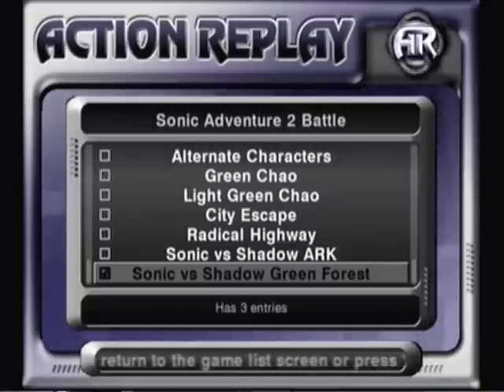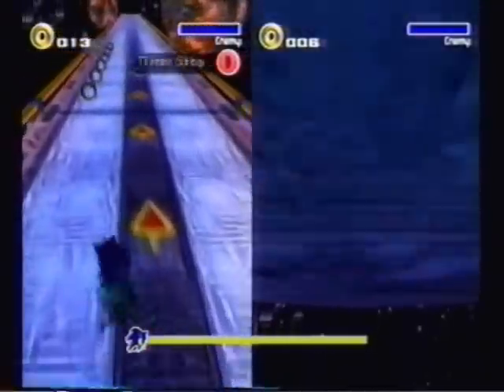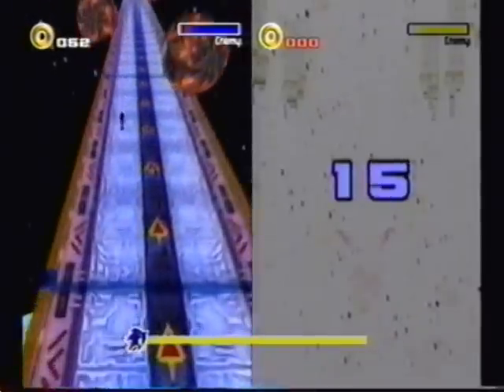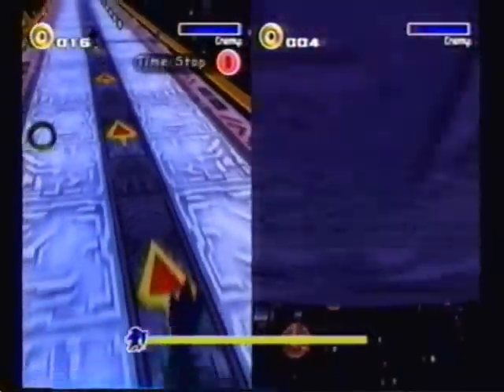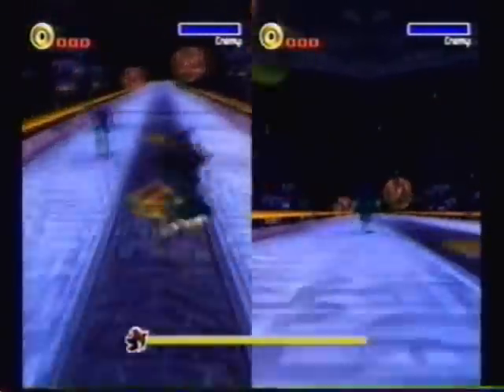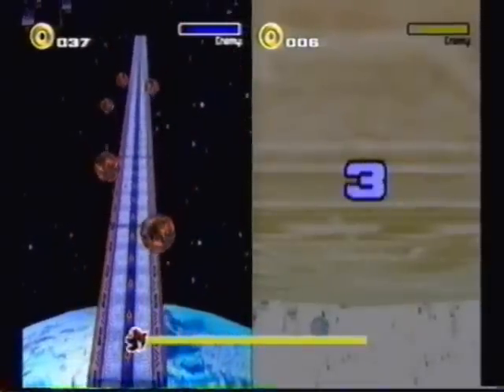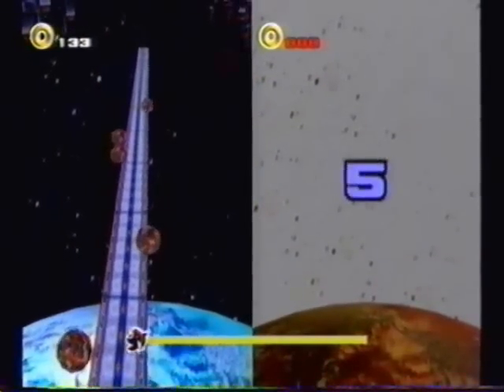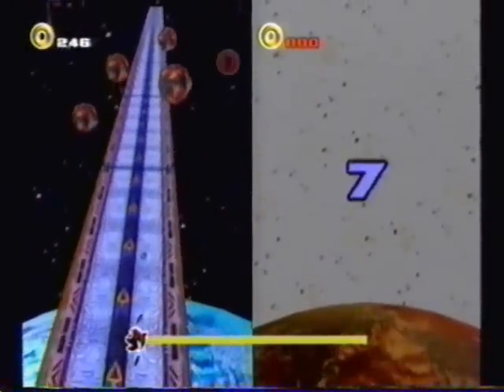Sonic Adventure 2: Battle Action Replay codes: Sonic vs. Shadow ARK level part 1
Mardic gave me the idea of seeing what happens when you do 2 player mode on the Sonic vs. Shadow boss fight 2 on the ARK. I thought the results were interesting enough for a video. Enjoy.